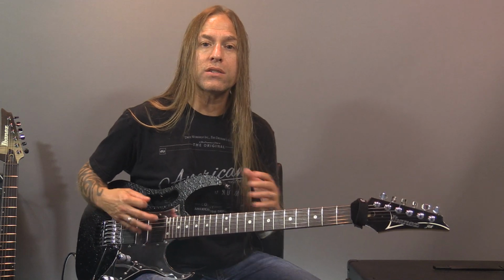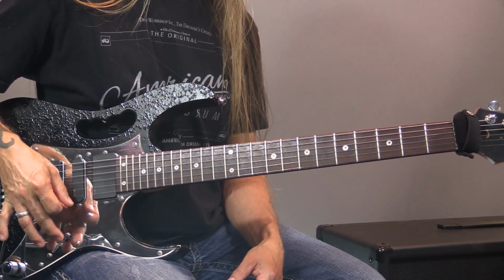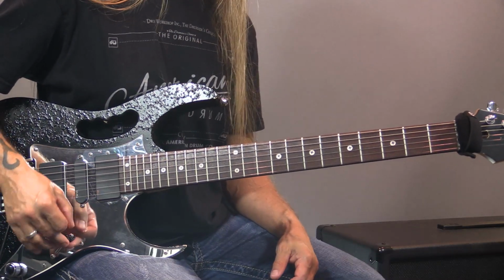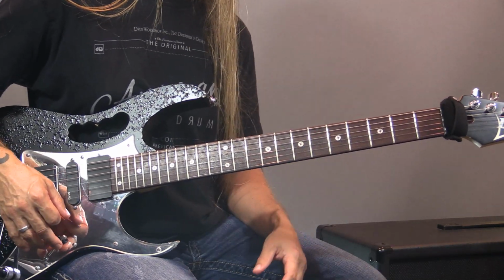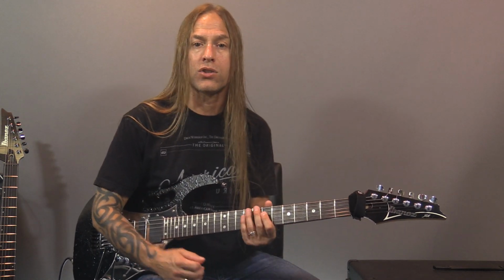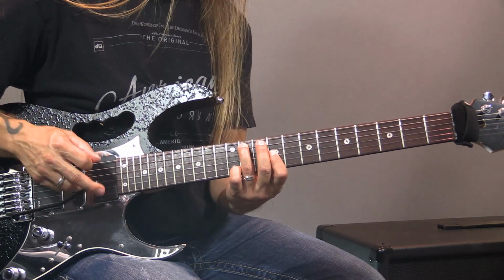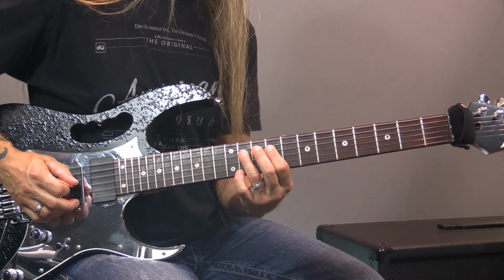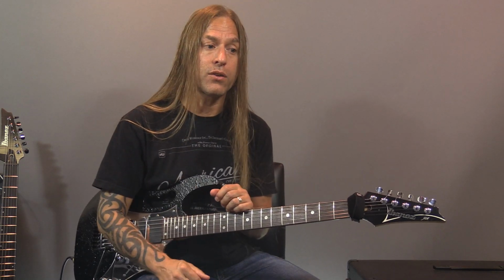EMGtv Remote with Steve Stine EMG Pickups usage explained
EMGtv brings you EMGtv Remote. Today's EMG artists Steve Stine talks about EMG pickups.  Check out this live performance and others every month on EMGtv.